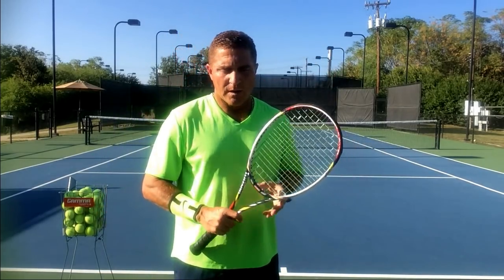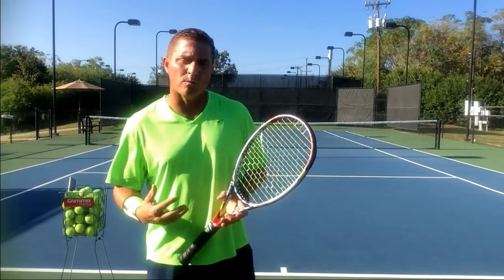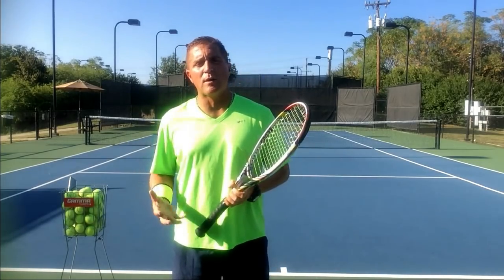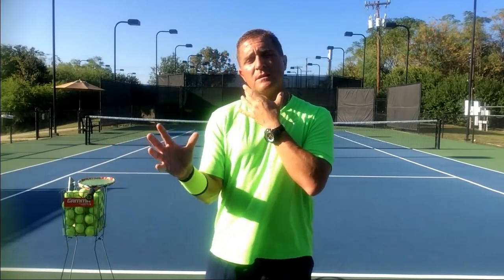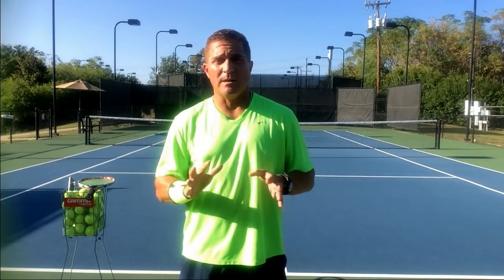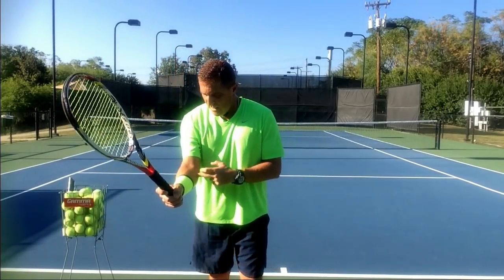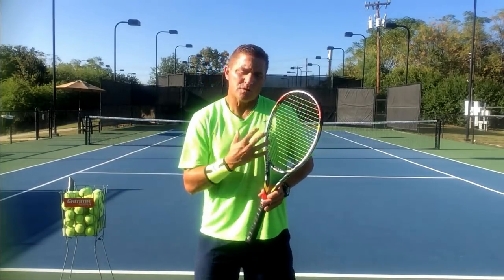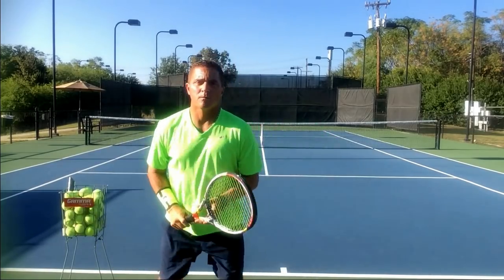The James Bond Volley Technique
Tips to control the fast shots when you're at the net, how your body should work and technical tips.